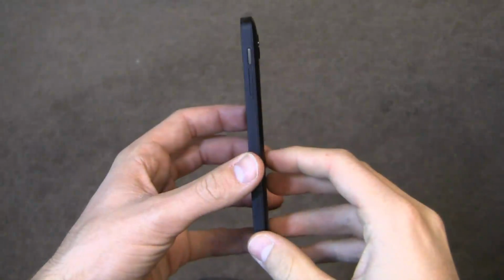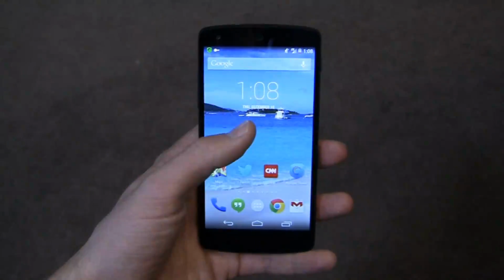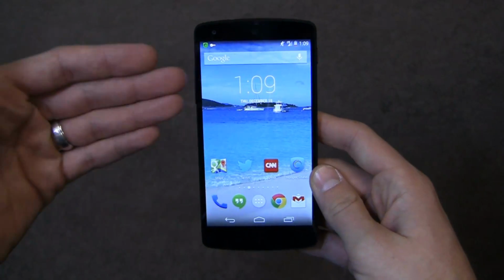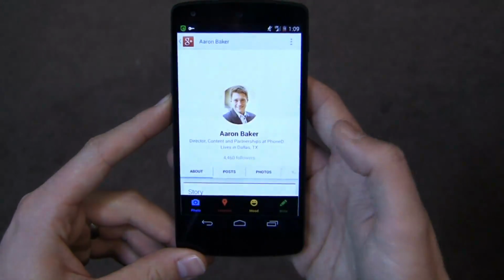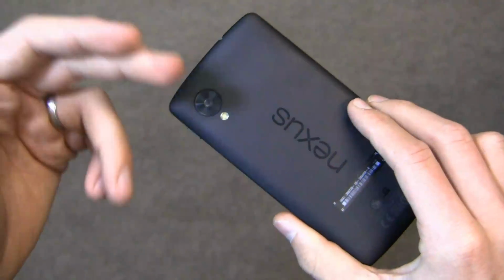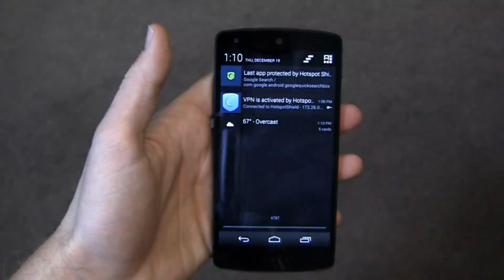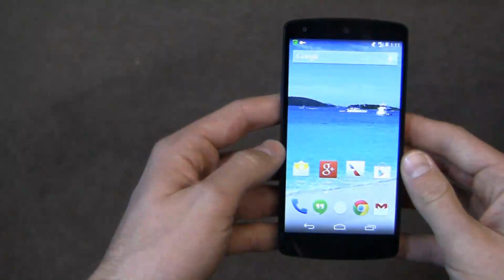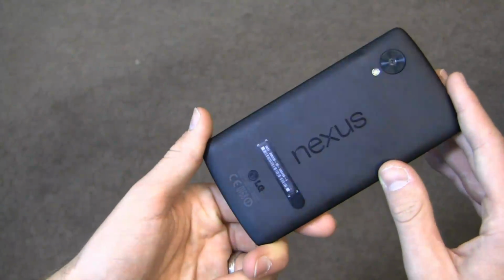Google Nexus 5 Challenge, Day 15: Conclusion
Aaron's on day 15 of the Nexus 5 challenge, and overall, the phone brings a lot to the table.  It's packing some incredible specifications (2.26 GHz quad-core Snapdragon CPU, 4.95-inch 1080p HD display, 2 GB of RAM, 16/32 GB of internal storage, 8-megapixel camera with 1080p HD recording, 4G LTE, and Android 4.4 KitKat) and brings a high-end Android smartphone to an exceptionally reasonable $350 (unlocked) price point.  There are some great value adds in offerings from Motorola, LG, Samsung, and HTC, but this is a great smartphone for many.

Which smartphone do you want to see in the next 30 day challenge?  Let Marco know at @PhoneDog_Marco!